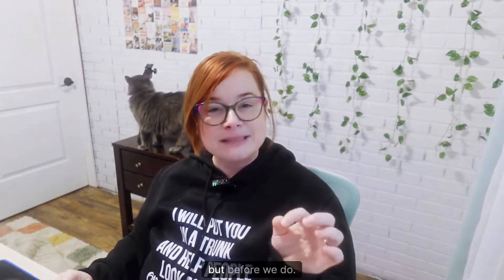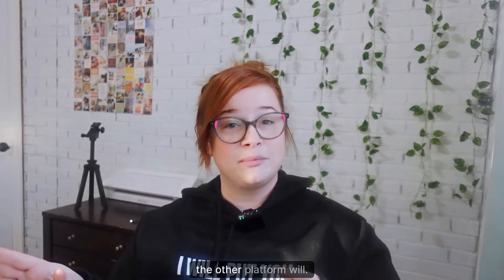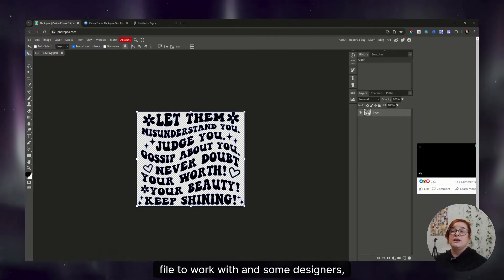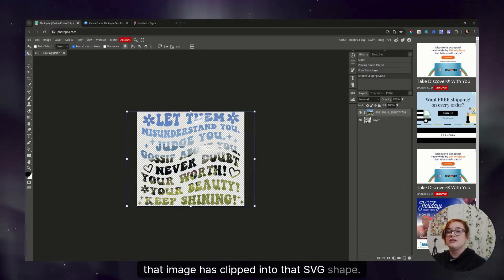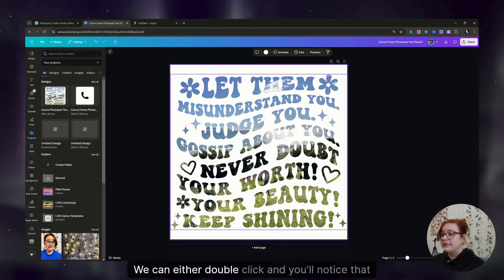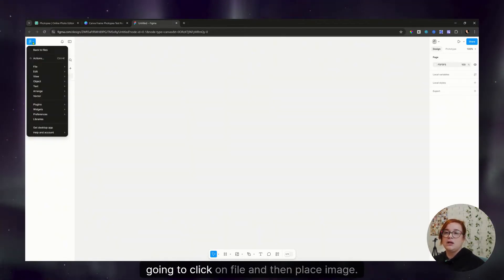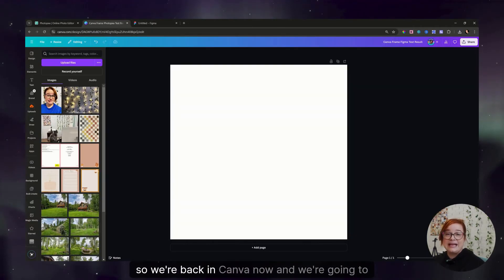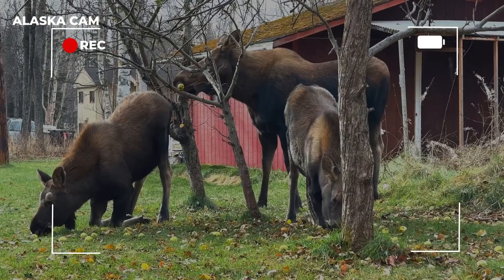Easiest Way to Make Custom Canva Frames: Step-by-Step in Photopea & Figma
Ready to take your Canva designs to the next level with custom frames? In this tutorial, I’ll show you two easy ways to create custom Canva frames using Photopea and Figma—so you have more options to get the results you want, no matter your tool preference! Whether you're a beginner or looking to refine your design skills, this step-by-step guide walks you through the entire process in both programs, ensuring a smooth experience and a perfect fit for your designs. Say goodbye to limitations and hello to creative freedom!

Troubleshooting common issues and ensuring your frames work perfectly every time
Design a Life You Love by making Canva work just the way you want it—let’s dive in!